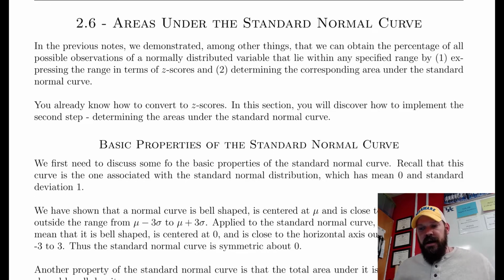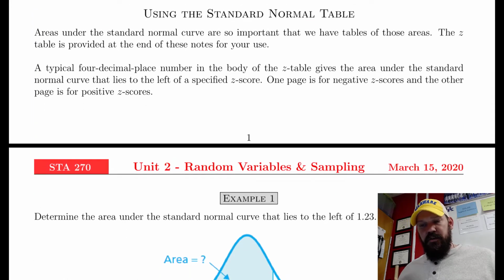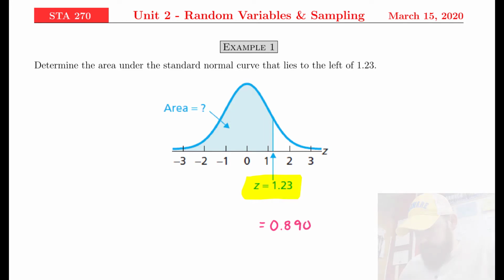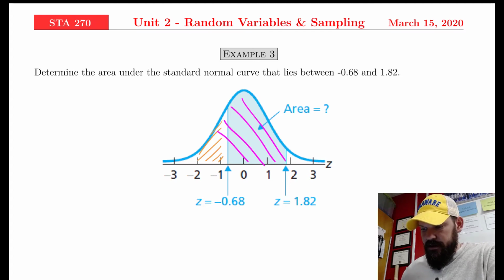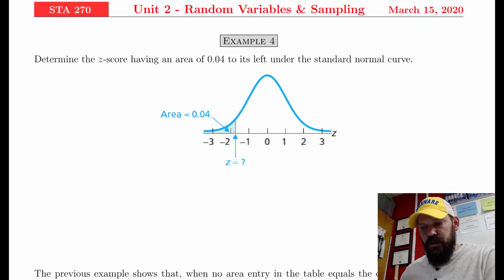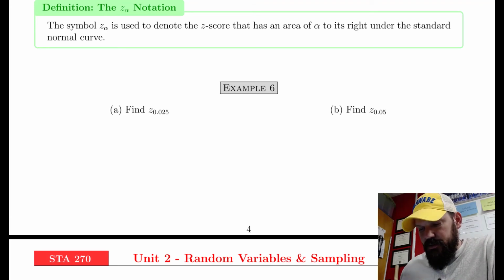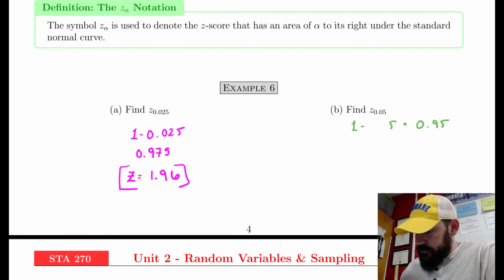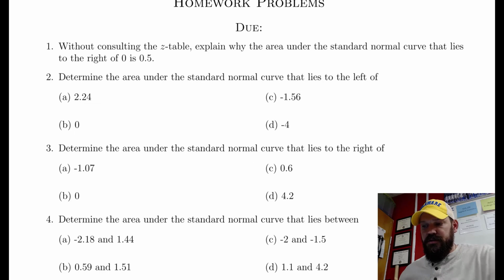STA 270 - 2.6 - Areas Under the Normal Curve